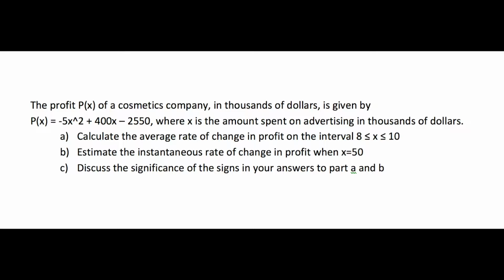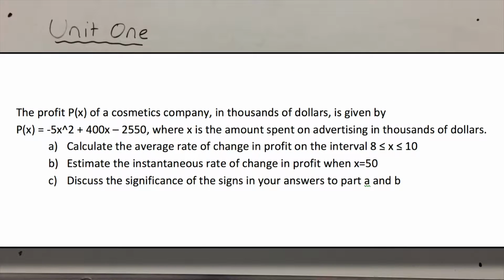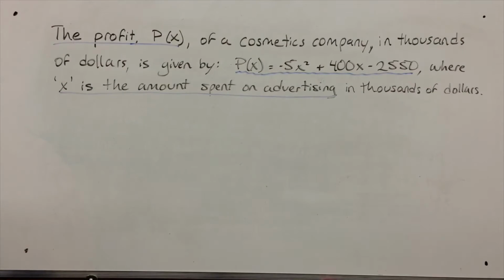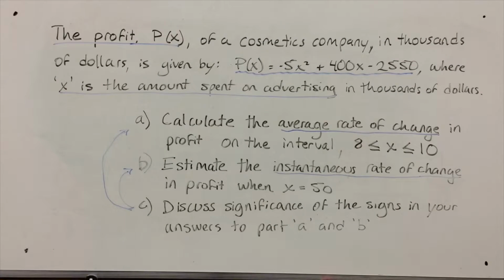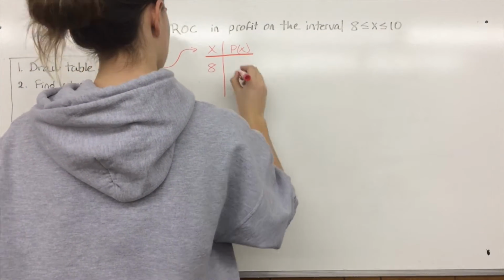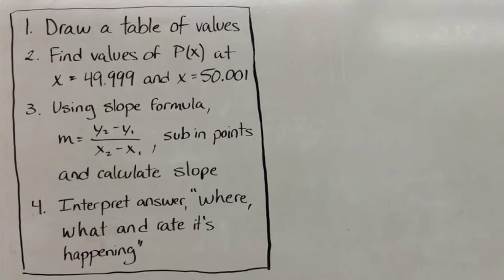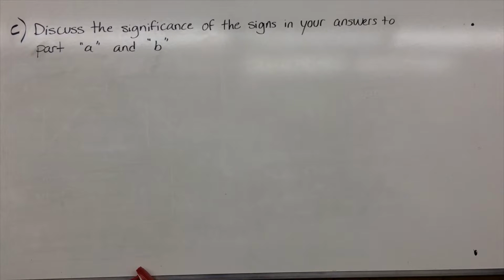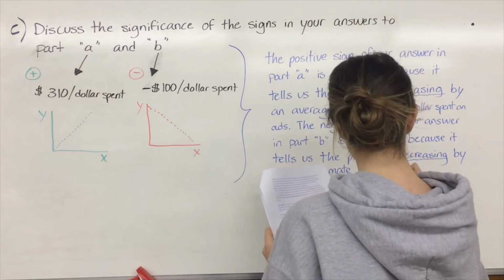Tarshis, Jenna pg 118 #3